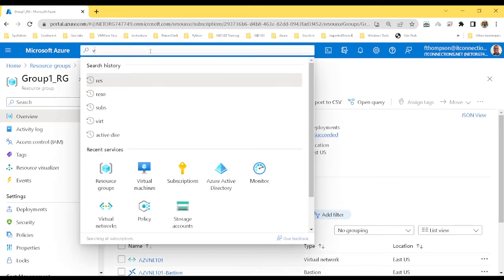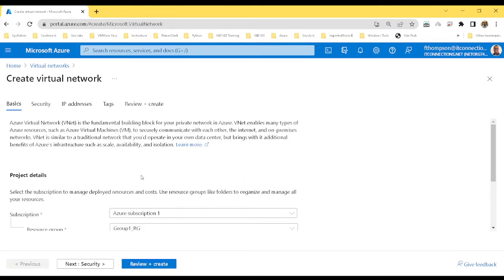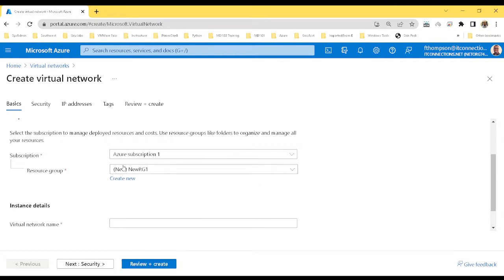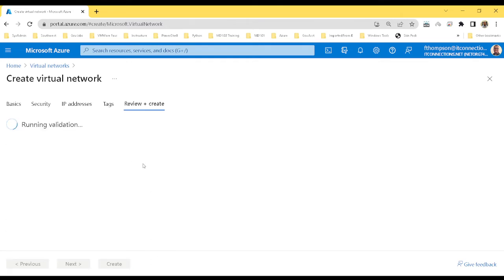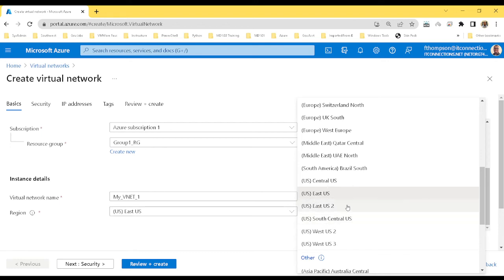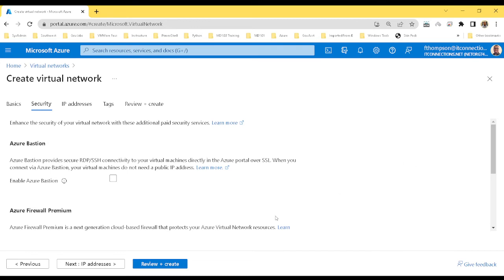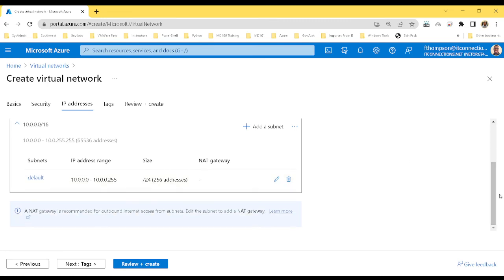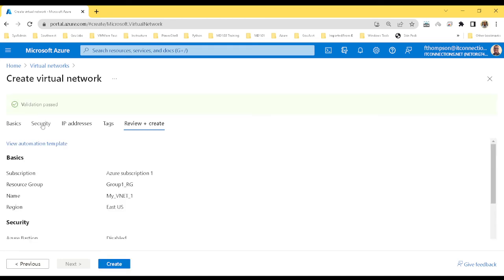Azure - Create A Virtual Machine - Part 3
Let's get started with Azure!

In tis tutorial I will be showing you how to create a virtual machine for FREE in the Azure Cloud.